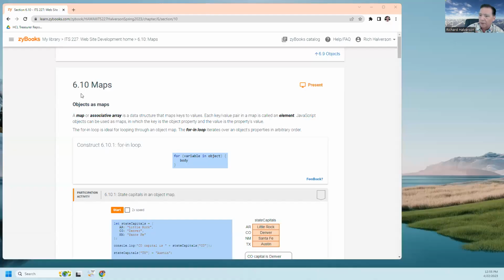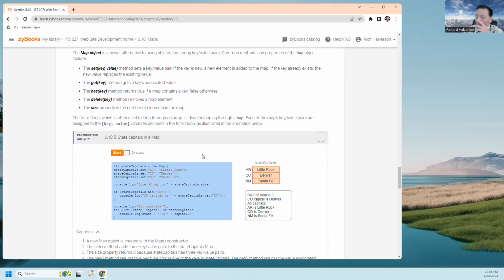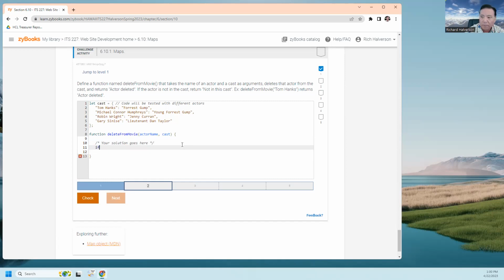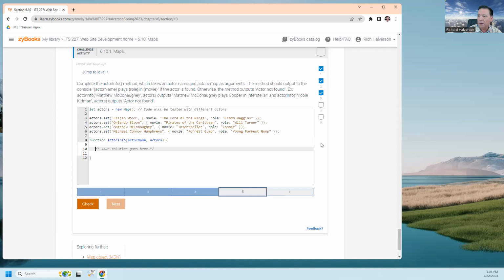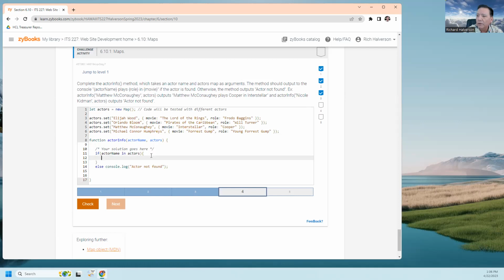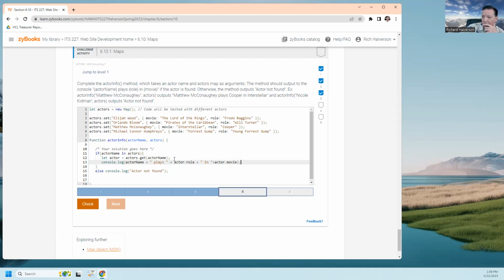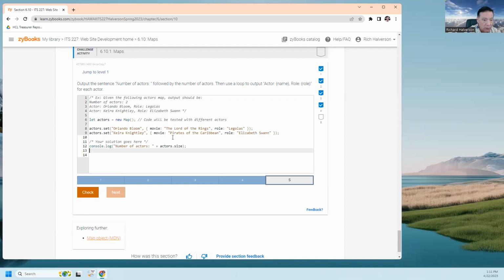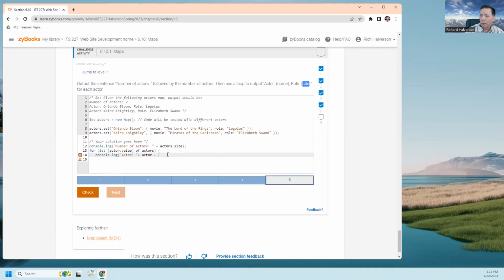ITS227 Spring 2023 Chapter 6, Challenge 6.10 Maps